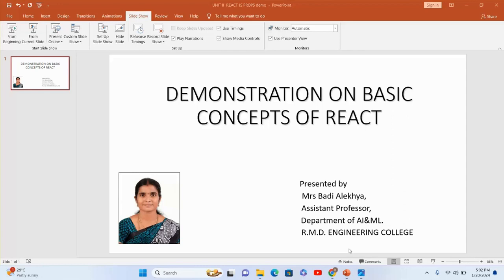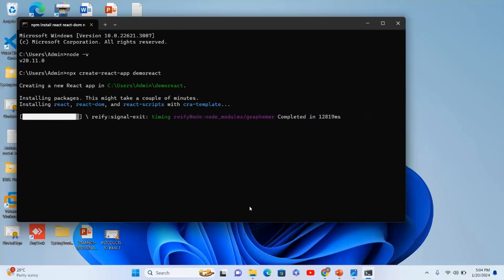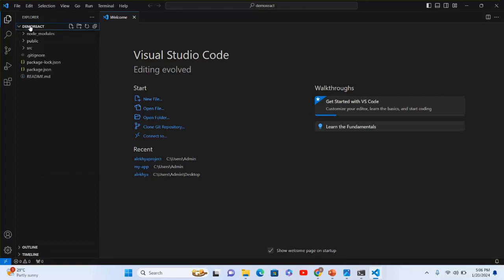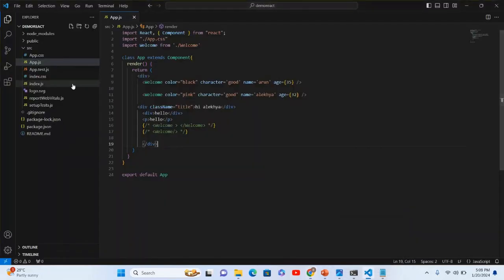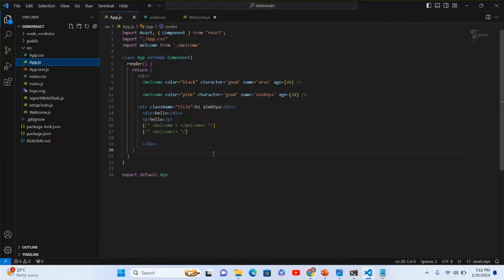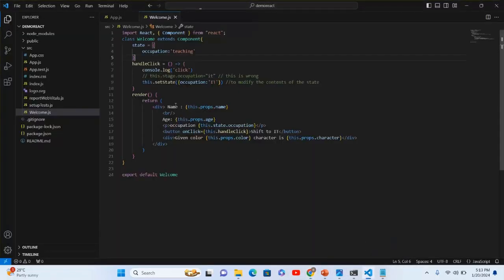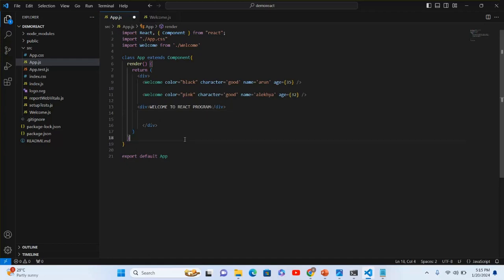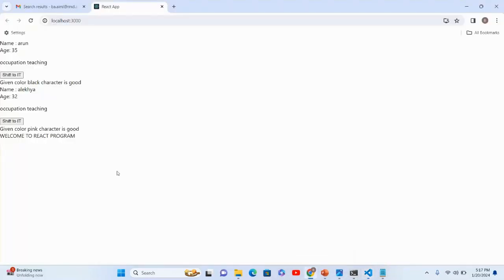DEMONSTRATION ON BASIC CONCEPTS OF REACT-BADI ALEKHYA,AP/AIML,RMDEC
DEMONSTRATION ON BASIC CONCEPTS OF REACT